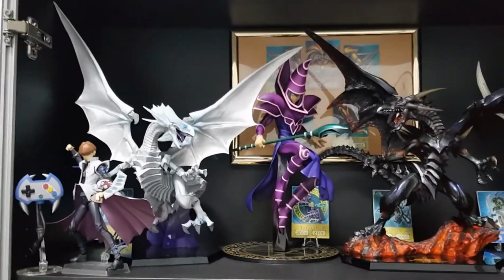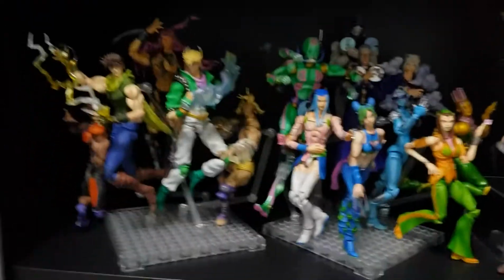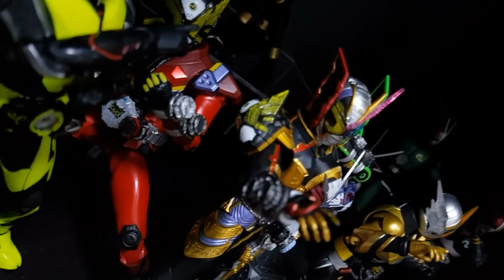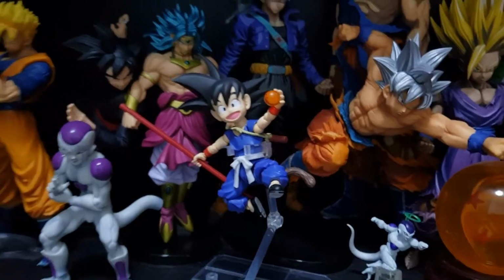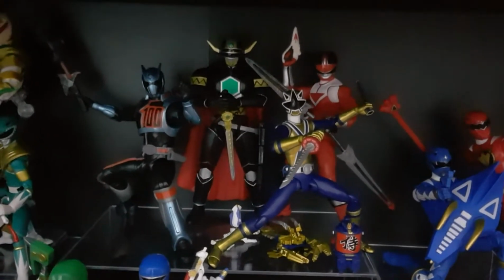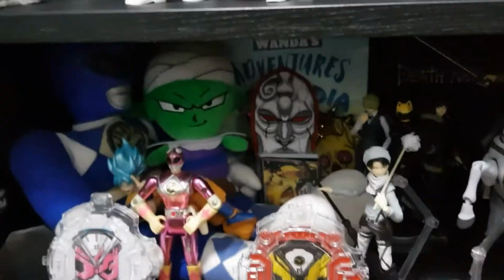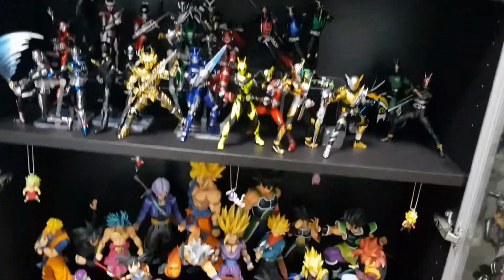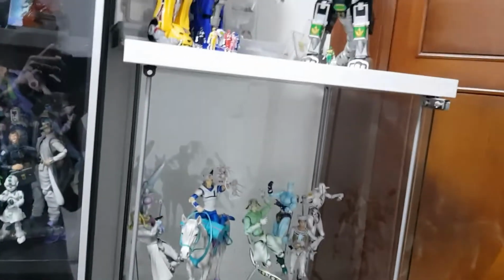Collection Showcase - July 2021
Nathan's (bardock467) entire toy collection

There's some minor Jojo p8 spoilers but they're hardly important